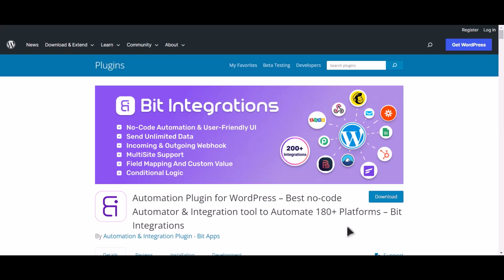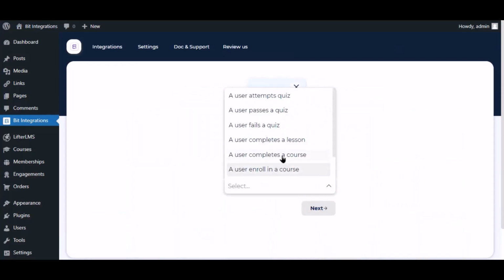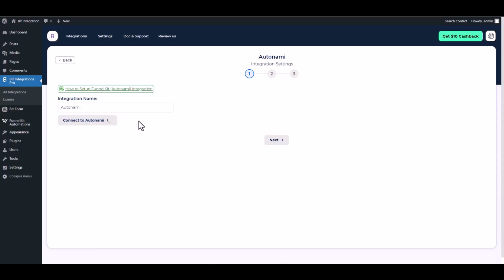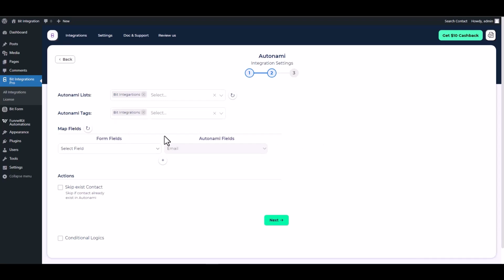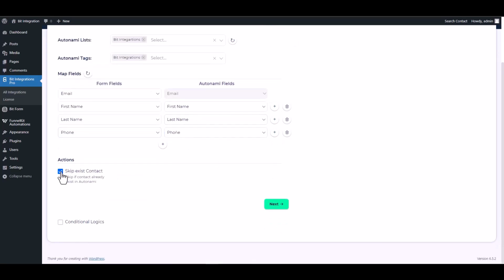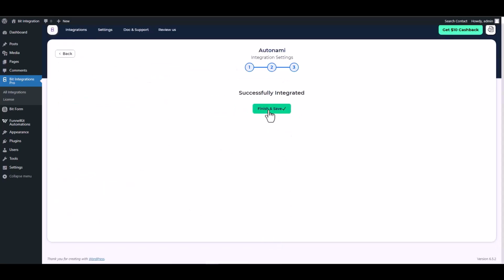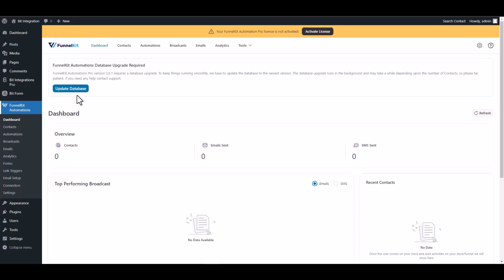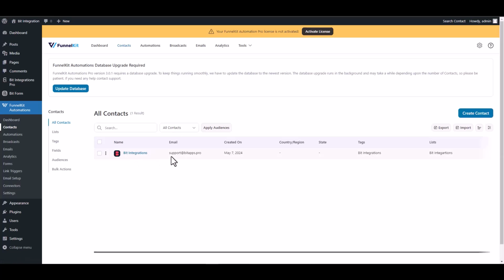Integrating LifterLMS with FunnelKit | Step-by-Step Tutorial | Bit Integrations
🔗 Ready to optimize your form management and funnel workflows? Join us on our YouTube channel for an in-depth tutorial where we demonstrate the seamless integration of LifterLMS with FunnelKit using the Bit Integrations WordPress plugin. Learn how to effortlessly connect these two tools to streamline your data collection and funnel processes.

Follow along as we guide you through the step-by-step process of integrating LifterLMS with FunnelKit, enabling you to automate your data management, enhance your marketing funnels, and boost productivity. Say goodbye to manual operations and welcome automated workflows for increased efficiency.

Key Highlights:
✅ In-depth walkthrough for integrating LifterLMS with FunnelKit using Bit Integrations for WordPress.

Whether you're a marketer, business owner, or WordPress enthusiast, this integration empowers you to seamlessly merge LifterLMS with FunnelKit. Watch now to revolutionize your form and funnel management efforts!